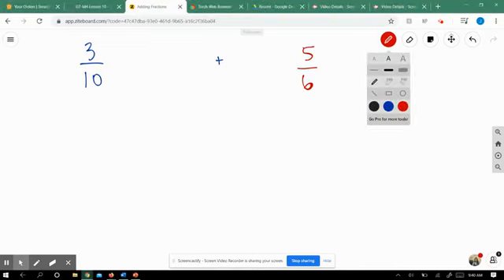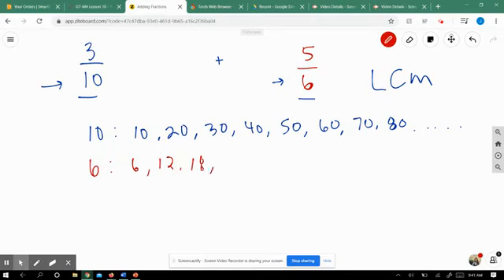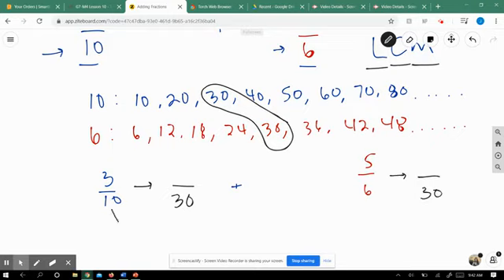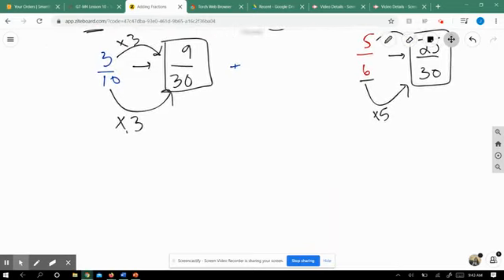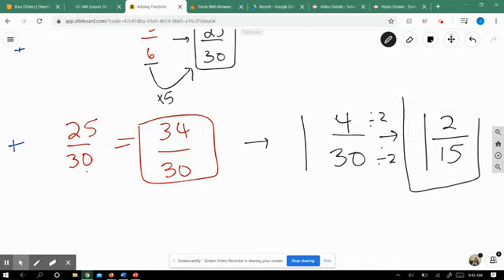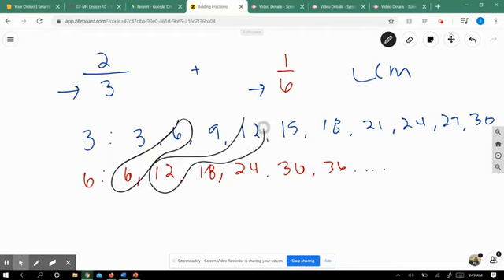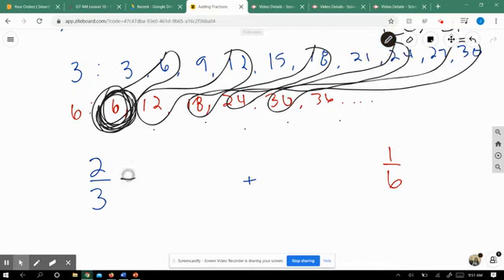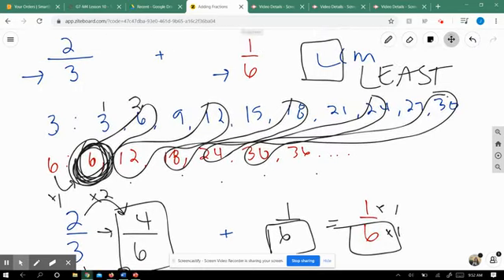Adding Fractions using LCM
Intervention week 6 - adding fractions